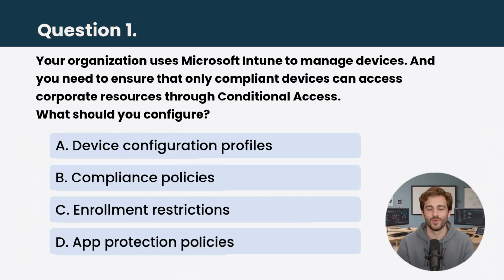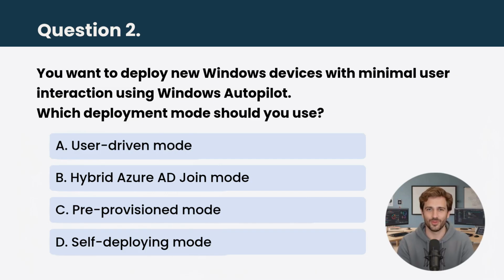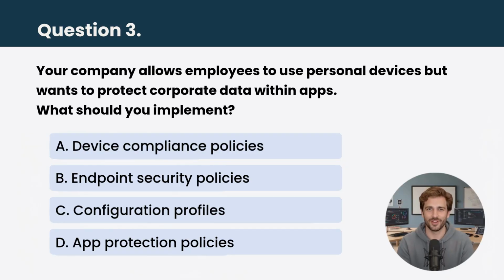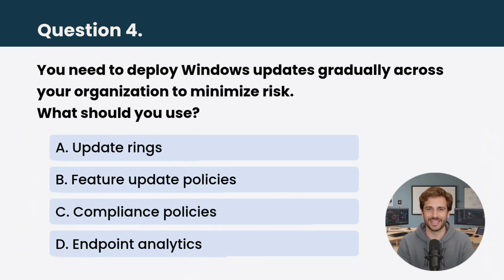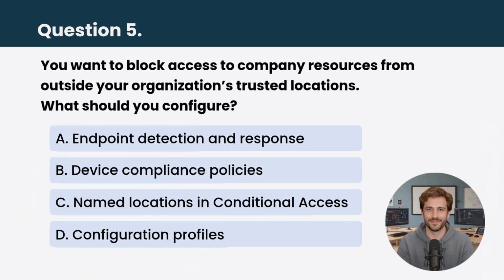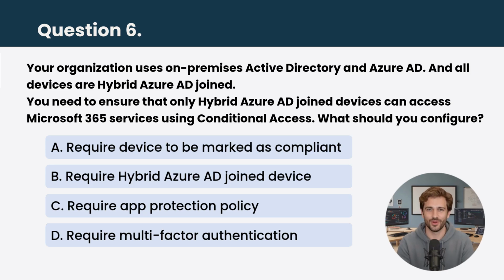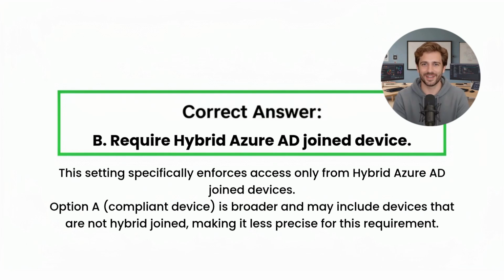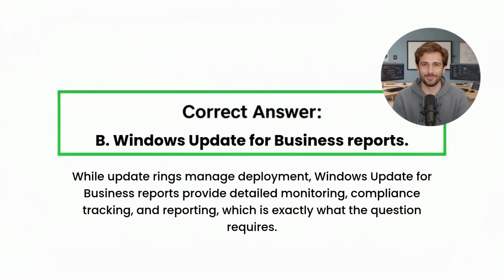MD-102 Exam Questions | Endpoint Administrator Practice Questions (Intune Certification 2026)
Prepare smarter for the Microsoft Endpoint Administrator Associate (MD-102) exam with these realistic Endpoint Administrator practice questions designed to match the actual exam difficulty.

In this video, you’ll face scenario-based MD-102 exam questions, test your understanding, and learn how to approach tricky concepts in Microsoft Intune, endpoint management, and device security.

If you're searching for:
md-102 exam questions
how to pass md-102
md-102 study guide
intune certification preparation

💡 These are not basic questions — they are designed to simulate real exam thinking, helping you avoid common mistakes and improve your score.

✔️ Device compliance & Conditional Access
✔️ Windows Autopilot deployment
✔️ App protection policies (BYOD scenarios)
✔️ Update rings & patch management
✔️ Hybrid Azure AD & real-world configurations
✔️ Advanced troubleshooting scenarios

🚀 Want More Real Exam Questions?
Get access to latest MD-102 exam questions and full practice tests here:
👉 certshero

Practice smarter. Pass faster.

System Administrators
Endpoint Administrators
Anyone preparing for Intune Certification / MD-102 Exam
Beginners + Professionals looking for Microsoft Intune training

🔥 Pro Tip
Don’t just memorize — understand how to analyze scenarios, because that’s exactly how the real MD-102 exam is designed.

⏭️ Next Videos Coming
We’ll cover:
Full MD-102 study guide
Endpoint security deep dive
Advanced Intune configurations
More hard MD-102 exam questions